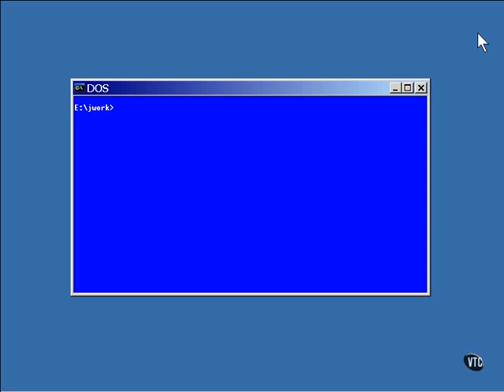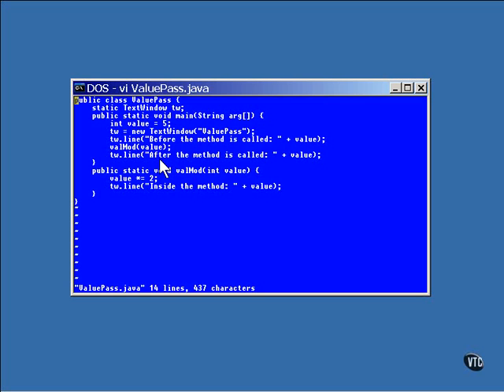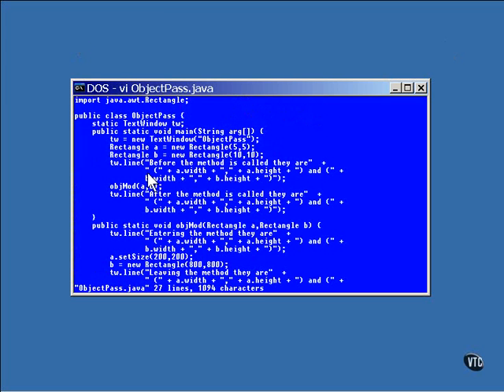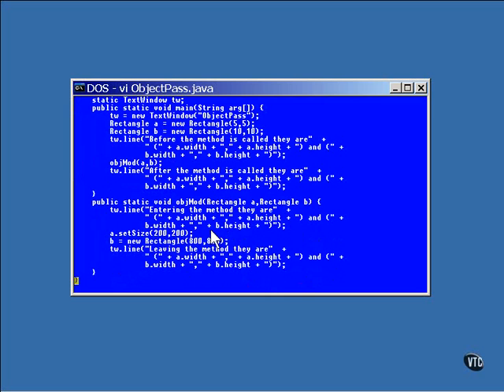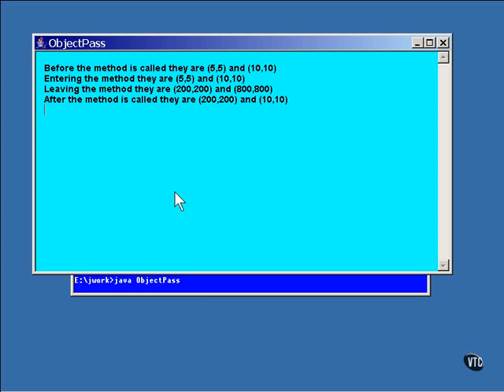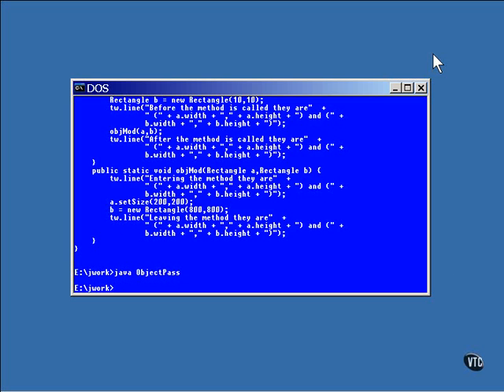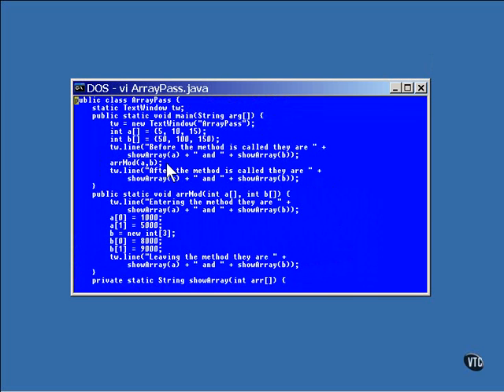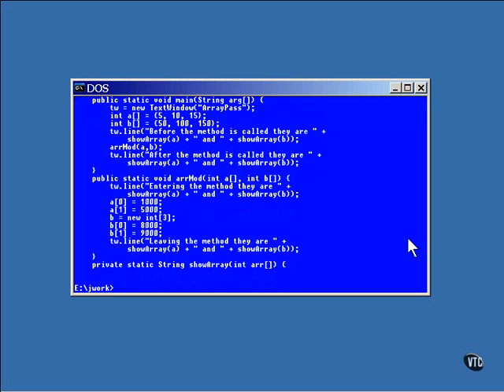33.Java Certification-Chapter05.The Structure of Java-Lesson7.Methods Pt.1